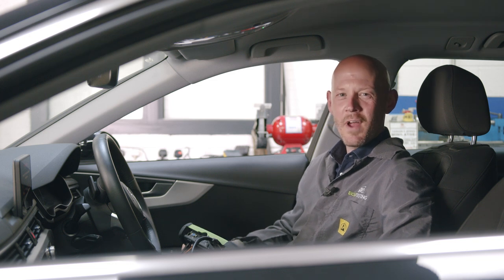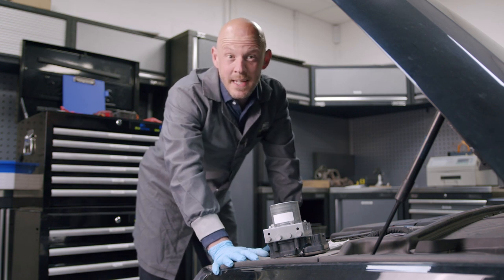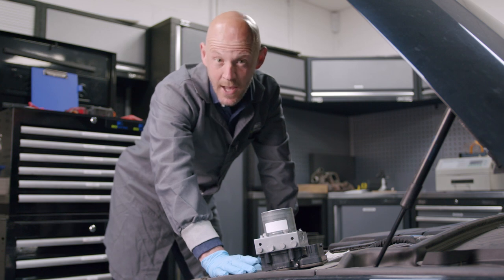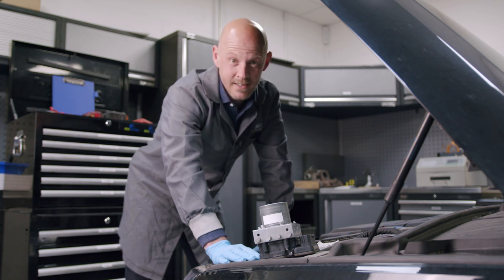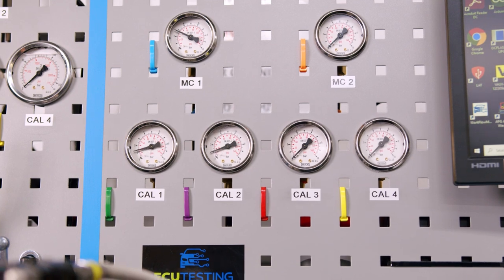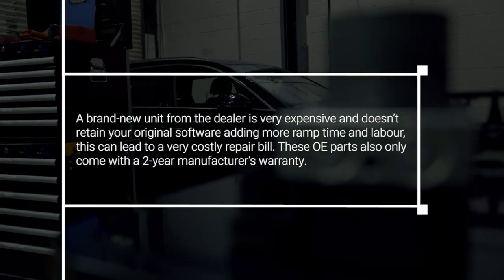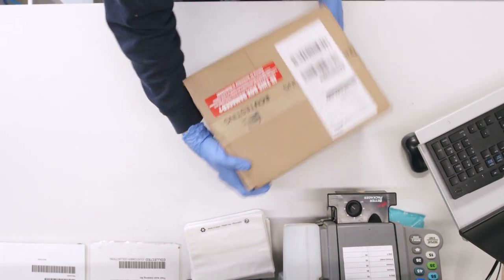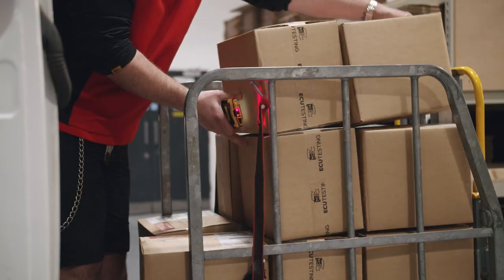Audi Brake System Fault – C123EF0 Brake Booster Failure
BRAKE SYSTEM FAULT STOP CAREFULLY - is a warning message often caused by an ABS pump malfunction for the later generation Audi’s which will also cause brake booster failure fault codes to be stored.

Once triggered, the fault code C123EF0 - Hydraulic Brake Booster Limit Value Reached will cause the ABS warning light to become constantly illuminated, both of which will remain unclearable.
We are seeing large numbers of these Bosch ABS units, across a range of Audi models, failing in this exact way.

Common Failure symptoms:
Brake warning on the dash: ‘Brake system fault stop carefully’
ABS warning light illuminated
C123EF0 - Hydraulic Brake Booster Limit Value Reached